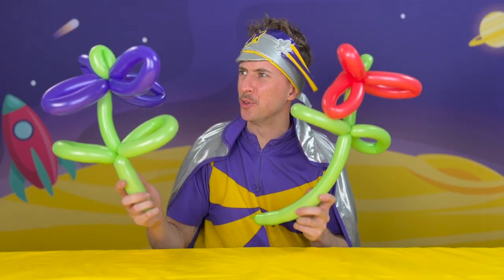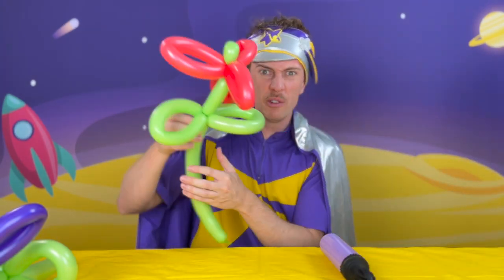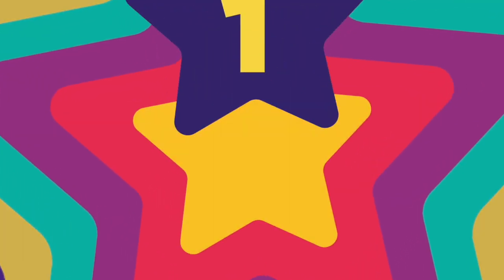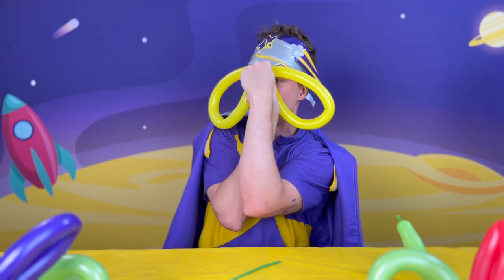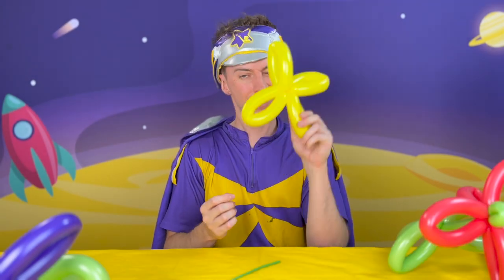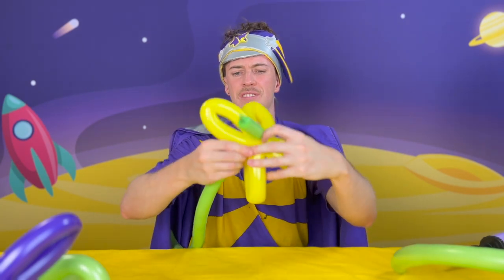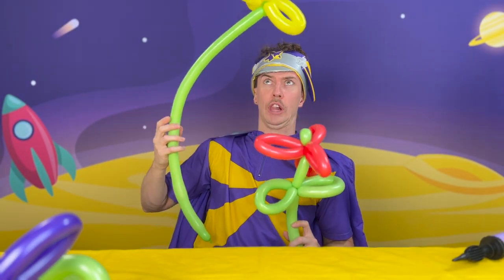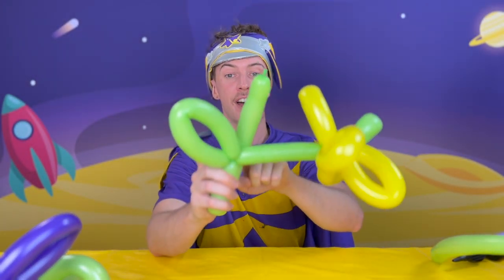How To Make A Balloon Flower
All Captain Starlights go to Balloon-a-versity on Planet Starlight so it's no wonder they're so great at balloon twisting.

Today Captain Starlight Shows you how to make a balloon flower!